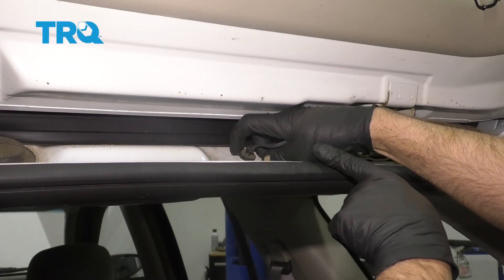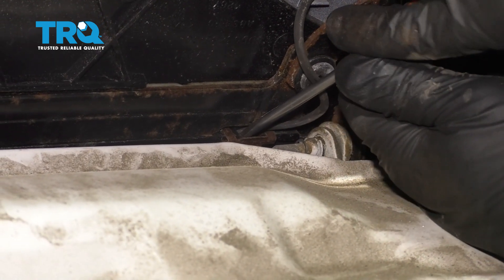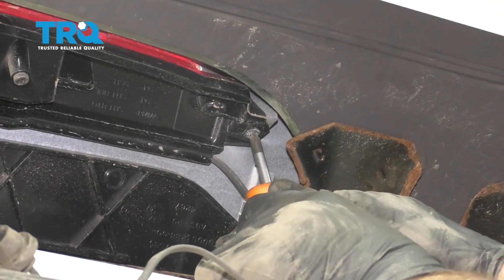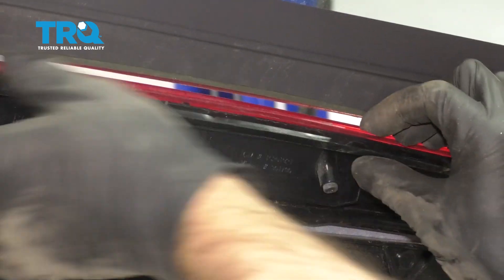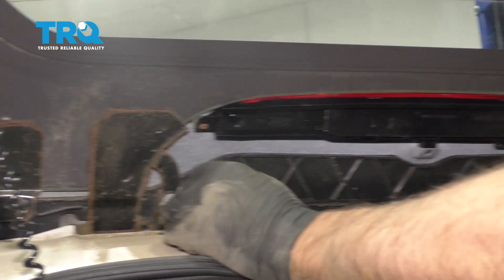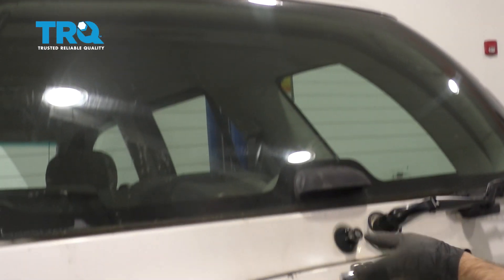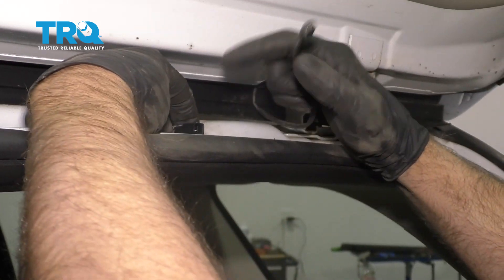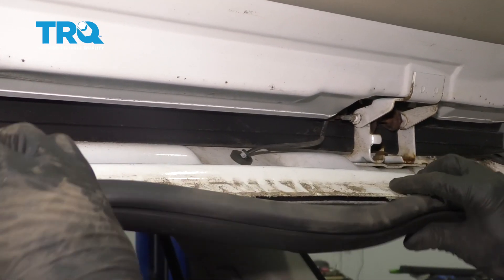How to Replace Third Brake Light 2002-2009 Chevrolet Trailblazer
The third brake light is just as important as your other tail lights. In many cases, a broken or burnt out 3rd brake light alone can fail a safety inspection. Avoid problems and increase safety by replacing your 3rd brake light assembly with one from TRQ designed to fit your specific vehicle. This video shows you how to install the 3rd brake light housing in your 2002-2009 Chevrolet Trailblazer.

This repair was done on a 2005 Chevrolet Trailblazer LS 4.2L and the process should be similar on the following vehicles:
2002 Chevrolet Trailblazer
2003 Chevrolet Trailblazer
2004 Chevrolet Trailblazer
2005 Chevrolet Trailblazer
2006 Chevrolet Trailblazer
2007 Chevrolet Trailblazer
2008 Chevrolet Trailblazer
2009 Chevrolet Trailblazer